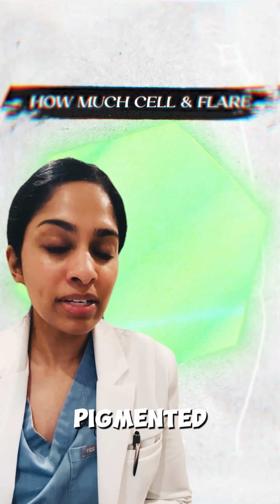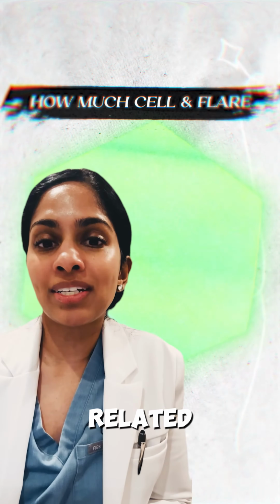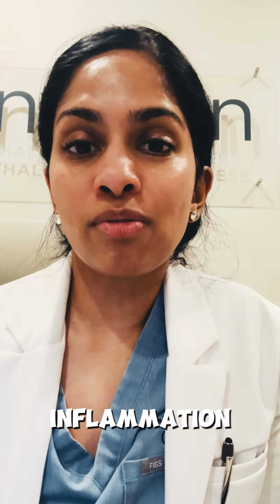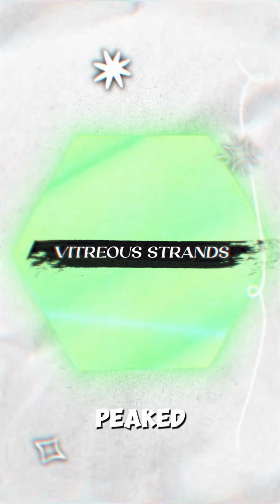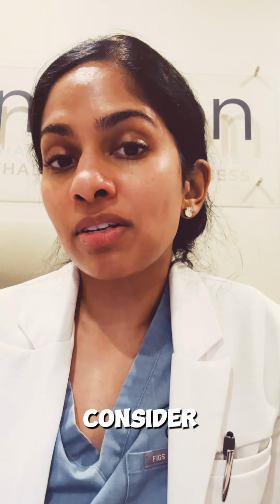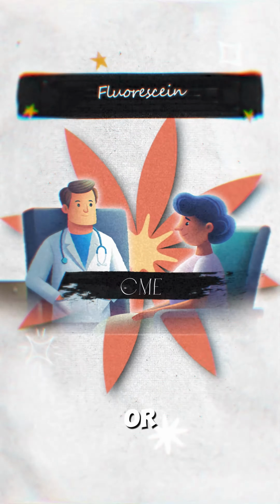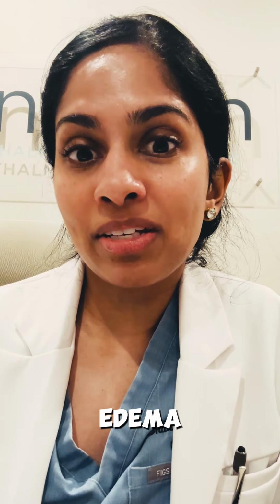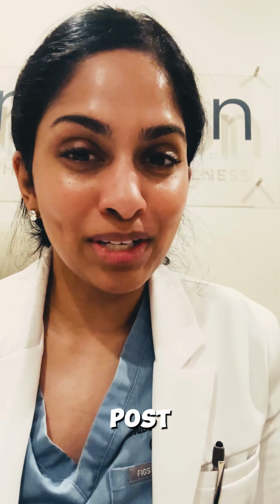How to manage post operative inflammation- Dr. Shanika Esparaz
Post Operative Inflammation? Dr.Elizabeth Shanika Esparaz shares her insights with iDocSocial on what to do and what questions to ask. Take a listen to the video and see her recommendations below.

🔍 Patient History Questions:
Any complications with their surgery?
Was a Malyugian ring used?
Do they have a long axial length? (Can cause large hashtag#iris shifts during surgery, leading to post-op cell)

🩺 Exam Tips for Post-Operative Inflammation:
Is there cell? Is there flare? Are the cells pigmented or not?
On gonio, are there any signs of fragments in the angle?
Are there any signs of vitreous strands or peaked iris?

🧐 For Post-Op CME in Diabetic Patients:
Consider doing a fluorescein angiogram (FA) to check for optic nerve leakage, indicating post-op inflammation (Irvine Gass Syndrome) vs. diabetic macular edema.

💊 Treatment Plan:
Start on steroid and nonsteroidal agent QID, reassess in one month.
If unusual course or rebound after tapering steroids, consider a hashtag#uveitis workup.
hashtag#Ophthalmology hashtag#EyeCare hashtag#eyesurgery